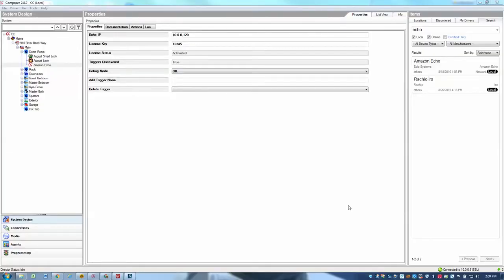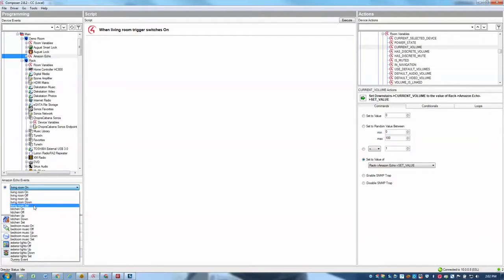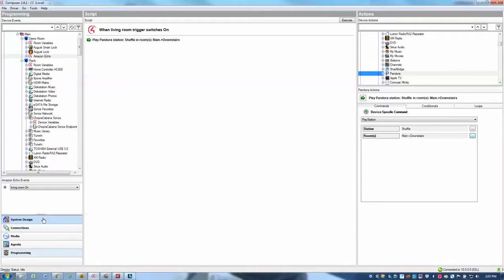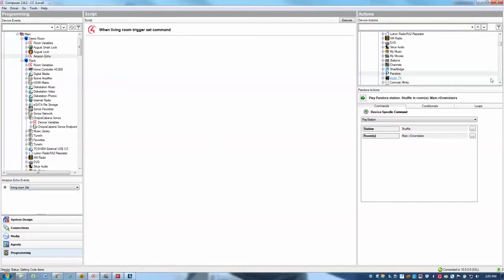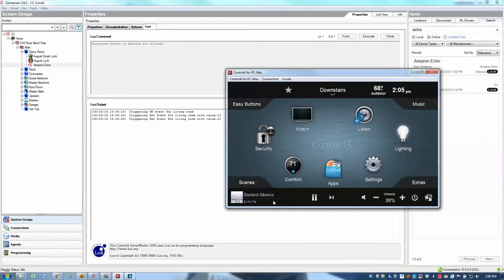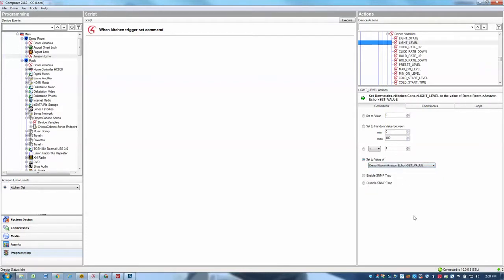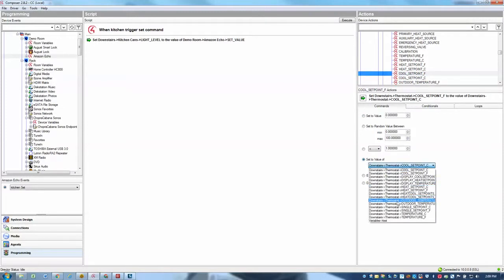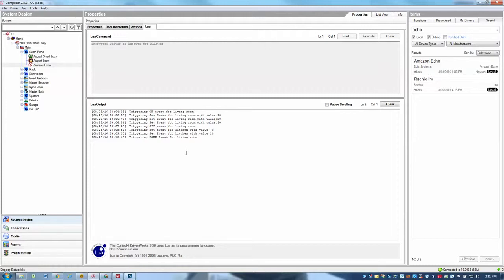Programming Amazon Echo With Control4.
This video shows how to program the amazon echo with control4 using composer pro.